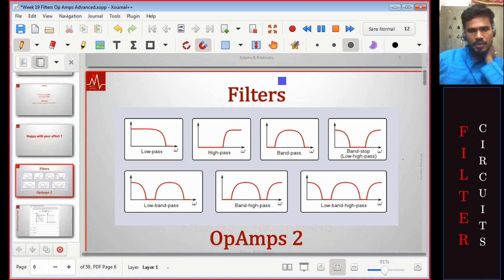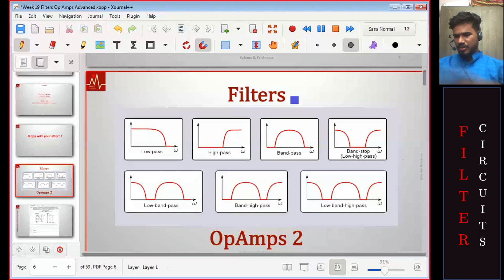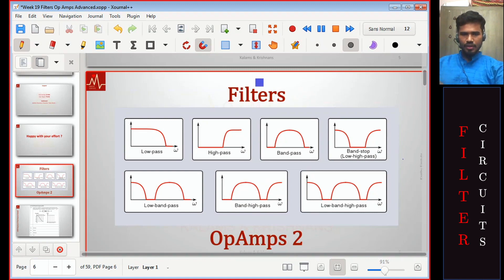Filter Circuits and Signal Processing Series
Full series

The Video Content has been made available for educational and research purposes only. The Video Content is not intended to be a substitute for professional medical advice, diagnosis, or treatment. Always seek the advice of your physician or other qualified health provider with any questions you may have regarding a medical condition. Never disregard professional medical advice or delay in seeking it because of something you have read or seen on the channel. ​

All the information provided by Kalams and Krishnans (K&K) through its video, blog series is strictly for informational purposes only, and all content, including text, graphics, video, images, and information, contained on or available through its digital platforms are only general information about healthcare, biomedical engineering, practices, and standards, and the same is intended for information purposes only. ​